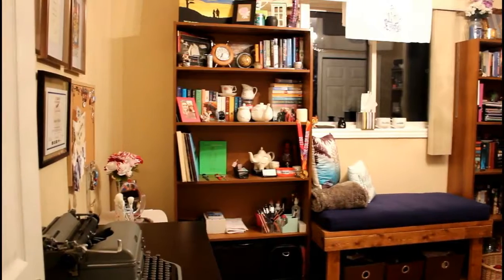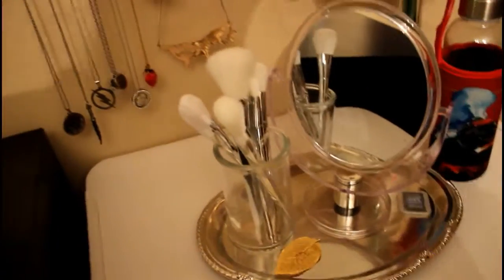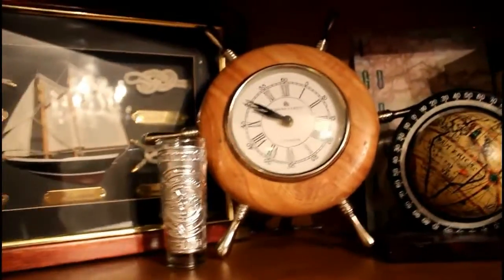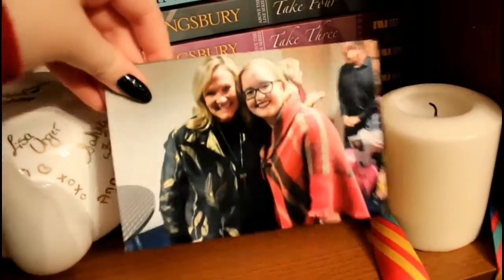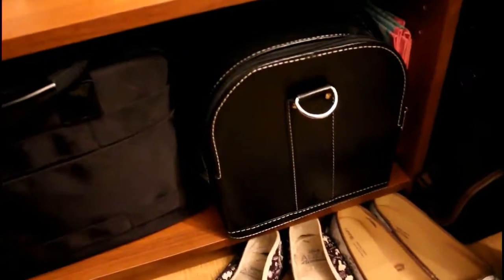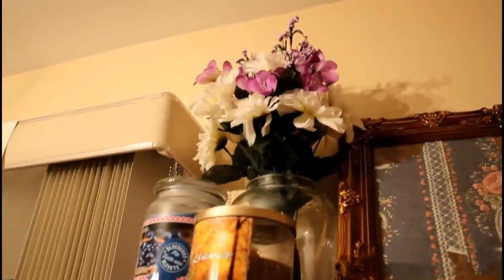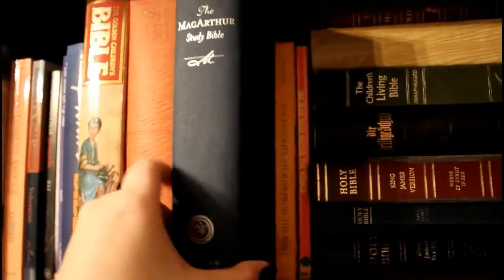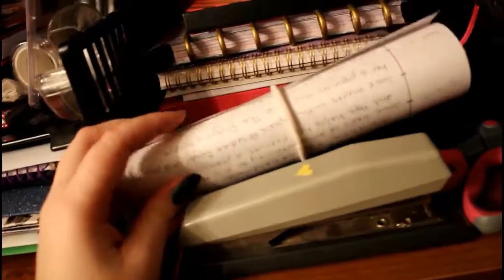Library Tour // Part 1 of 3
♫ SONG CREDITS FOR THIS VIDEO ♫
★ End Credits: Gold (Snakehips Bootleg) by Bondax